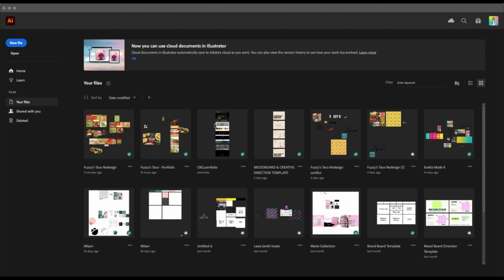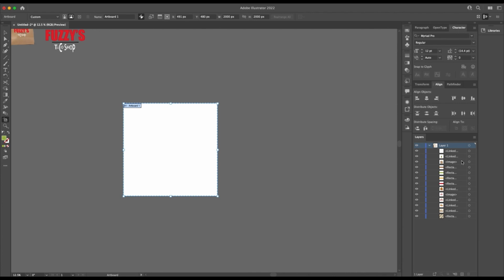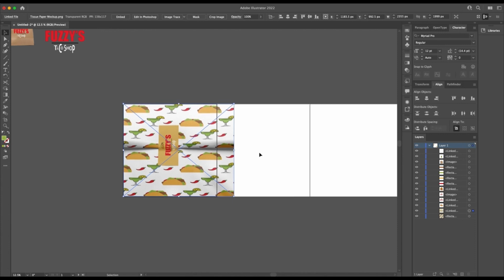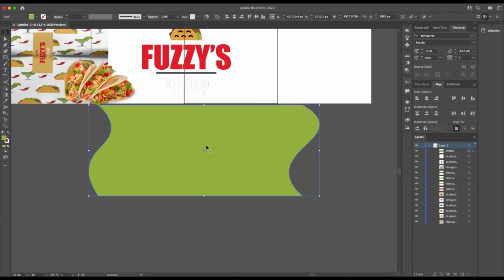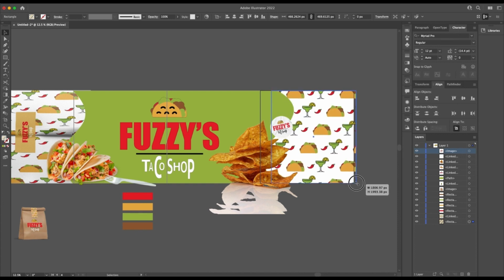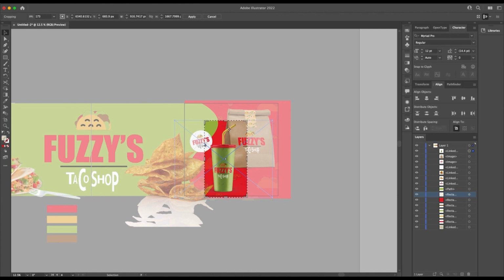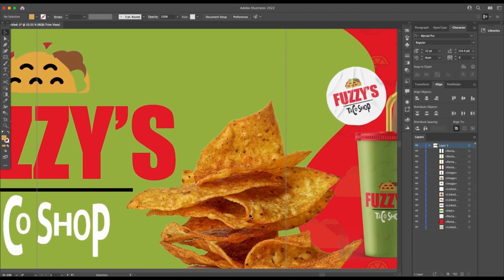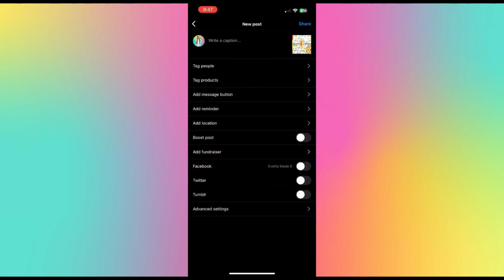How To Create A Seamless Carousel Post In Illustrator | Illustrator Tutorial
*Try Canva Pro for FREE: partner.canva.cam/JrDn0q